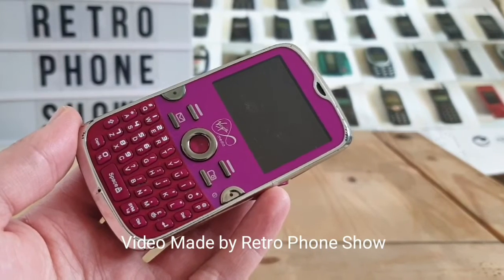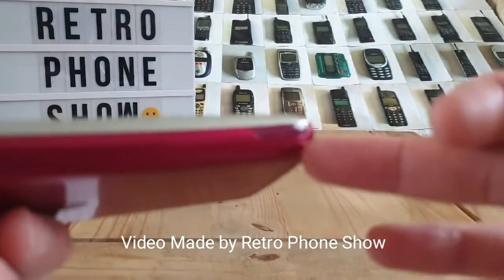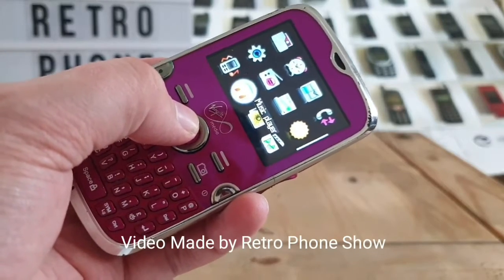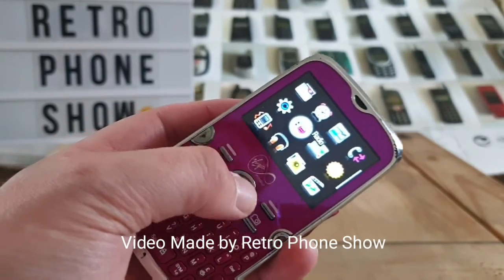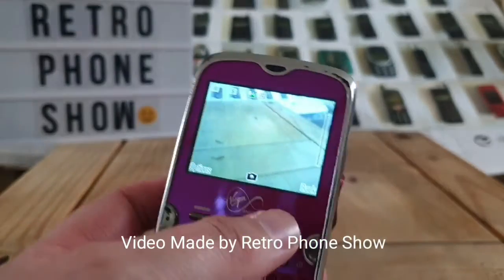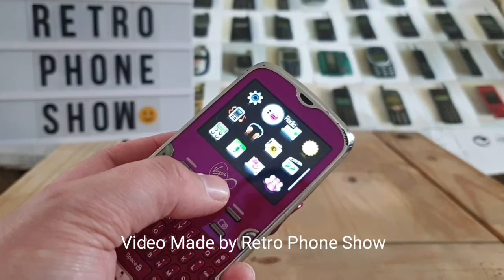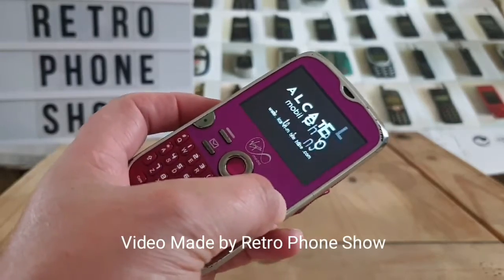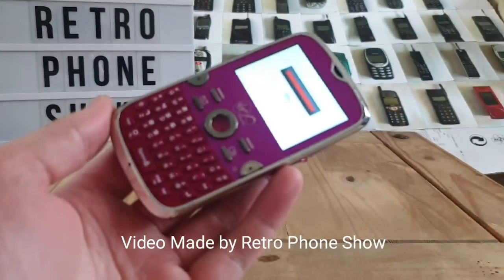Alcatel VM800 Ringtones Wallpapers & more (2009)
Ringtones Wallpapers & more on the Alcatel  VM800 from 2009